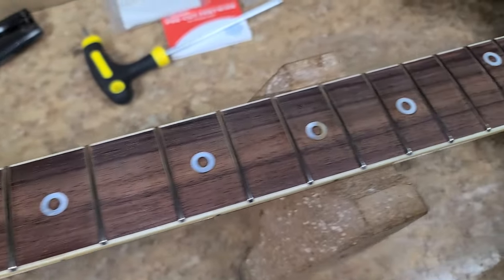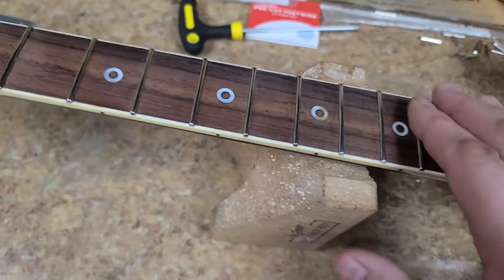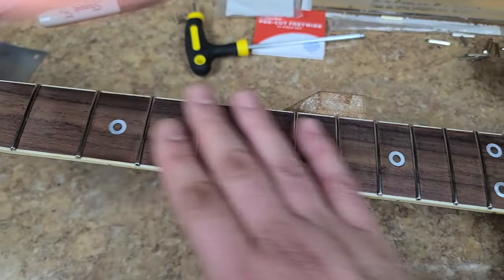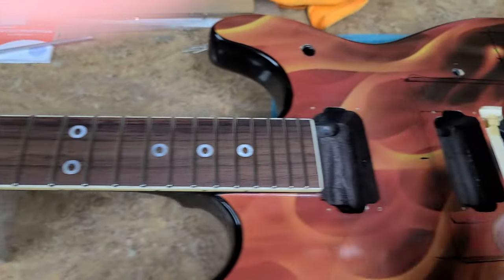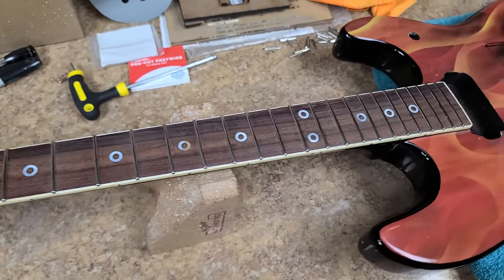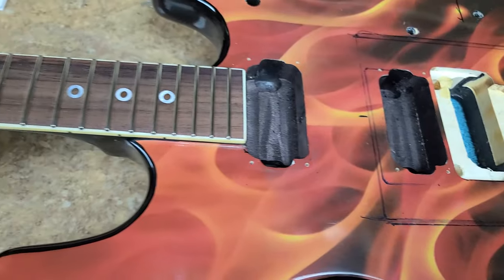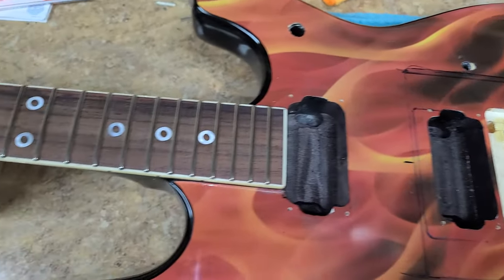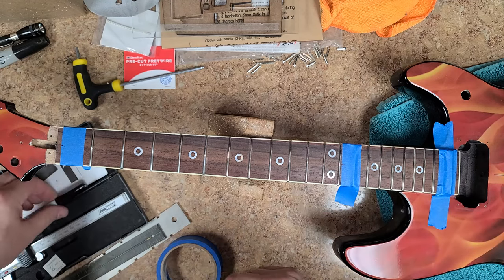The Devil Made Me Do It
Welcome...  The Devlin guitar gets new frets, and a whole lota work. Dry fit the the Floyd and fix some wood.